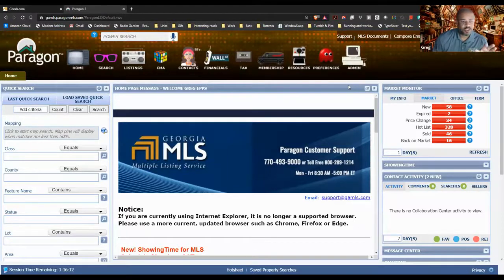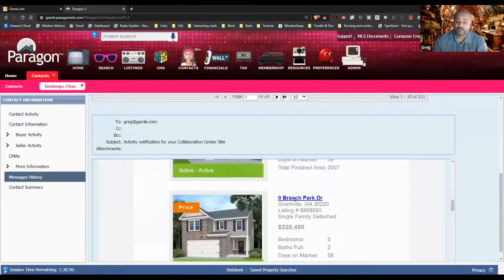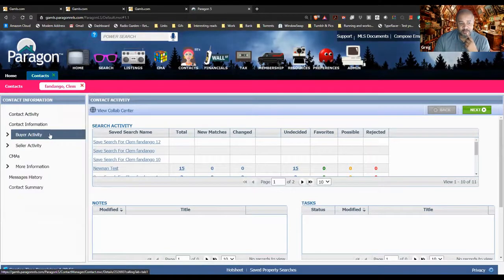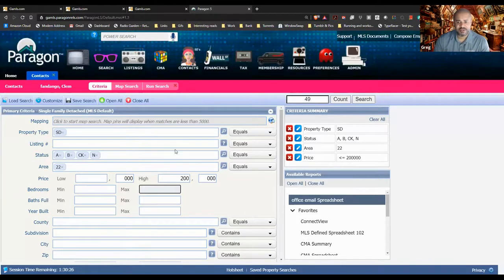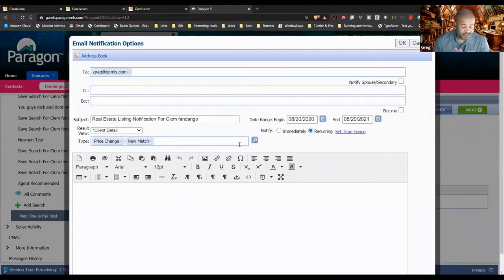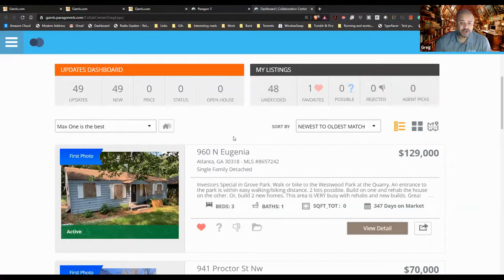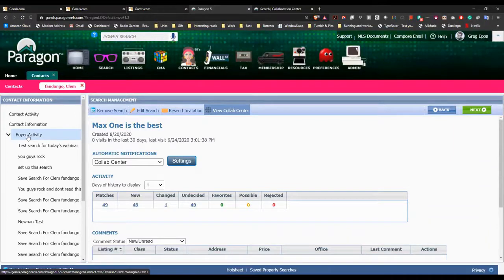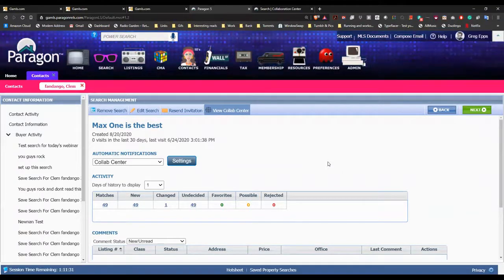Paragon Collaboration Center from GAMLS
TechThursday is honored to be joined by Greg Epps is the Member Services Manager at GAMLS. Today he walks us through the in's and out's of Collaboration Center as part of the Paragon System.

Thank you all so very much. Please let us know if we can be of service.

Alan Richardson Managing Broker - Maximum One Realtor Partners
Maximum One Realty/Realtor Partners